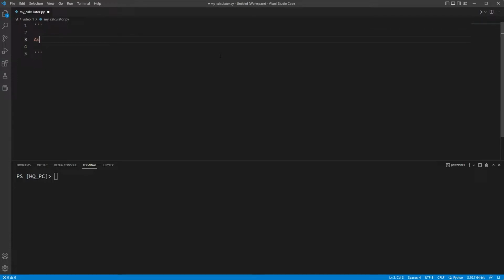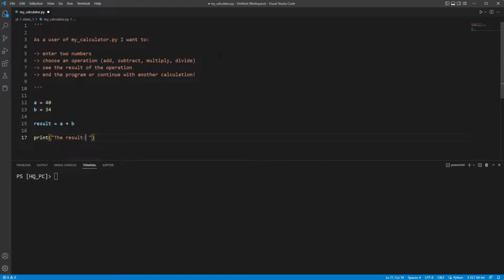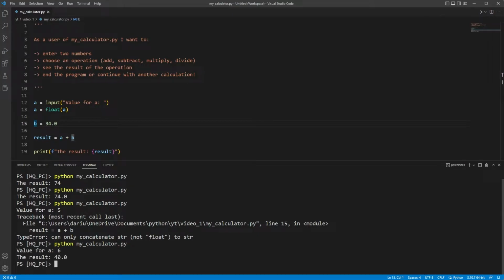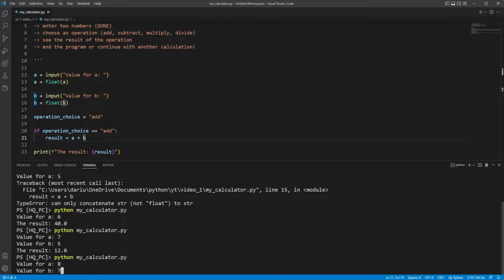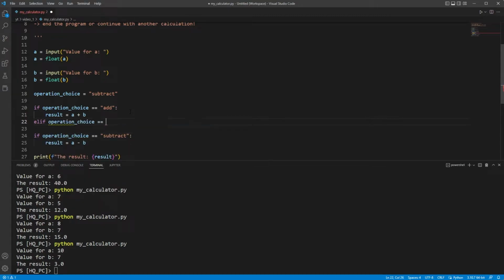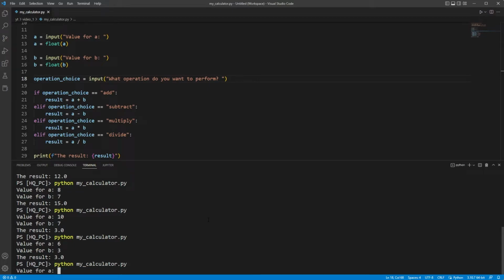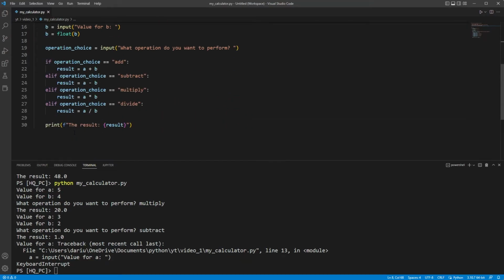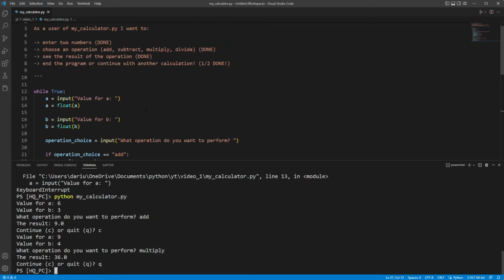Create A Simple Python Calculator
In this video we'll look at how to create a simple, beginner calculator script in Python. We'll start with a simple set of requirements and go from a blank page to a working script step-by-step. We'll use important basic features like the input() function and conditional statements (if, elif) to produce our simple calculator.

If you're a beginner Python programmer just getting started, this is the video for you. By the end of this video, you'll be able to create your own simple calculator, and you'll have a better understanding of the basics of Python programming. Don't miss it!

The process we'll show here is simple. We start with the problem we're trying to solve (build a simple calculator in Python) and use it to generate some requirements (bullet points like "I want to be able to enter two numbers"). When we have defined the problem and requirements we can then start building up our code. This is an incremental process where we add functionality bit-by-bit, layer-by-layer